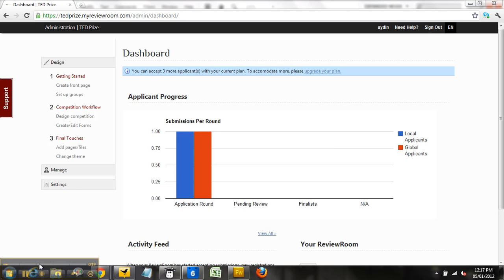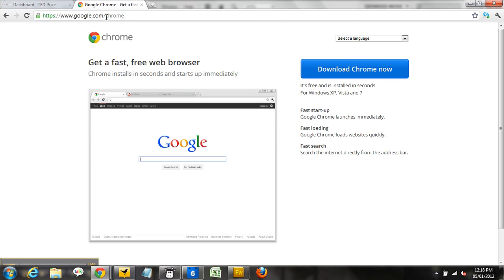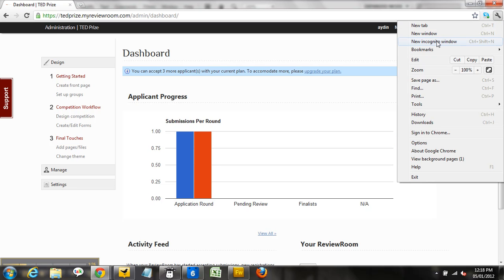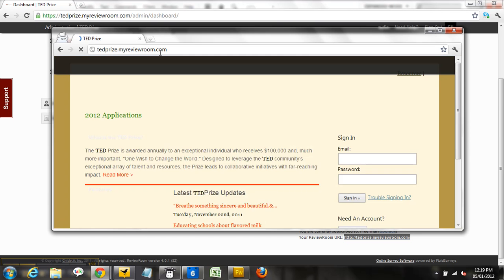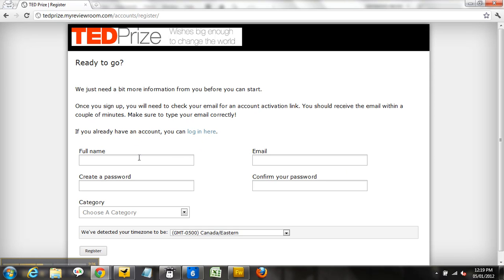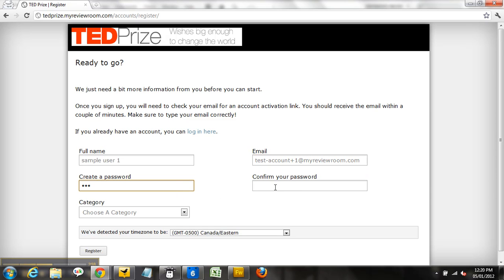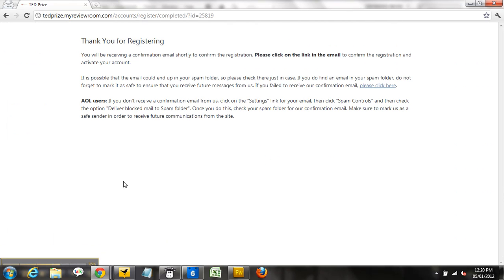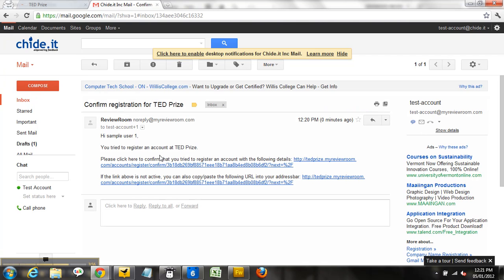tedprize testing part1